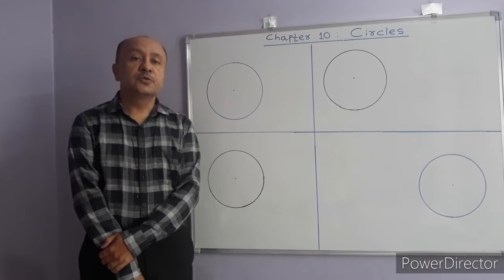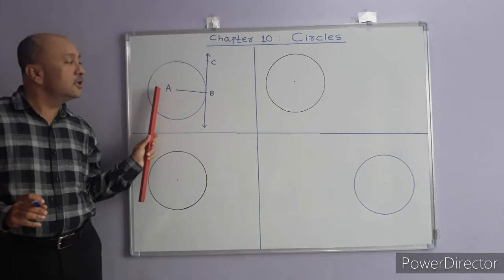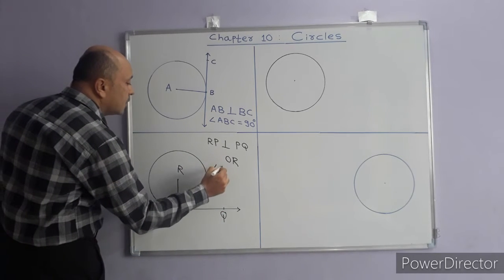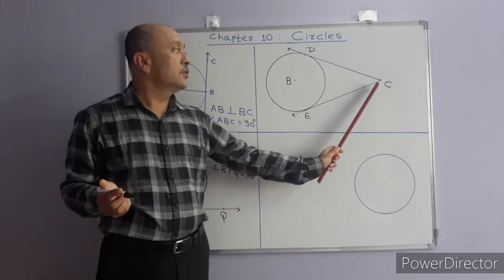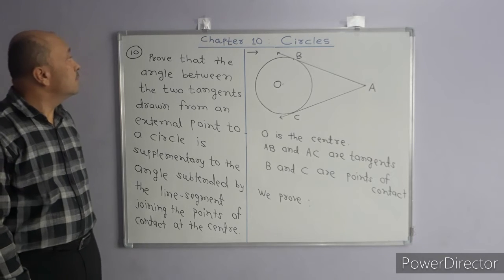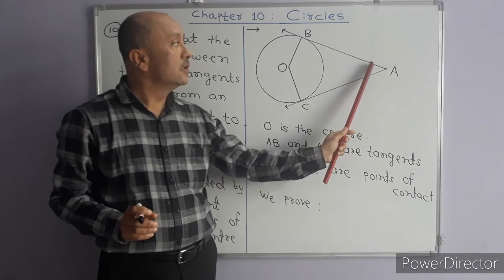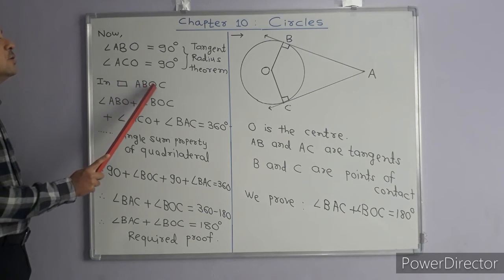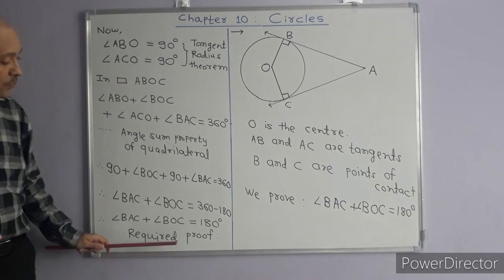Circles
CBSE Chapter No. 10 Circles
Exercise 10.2